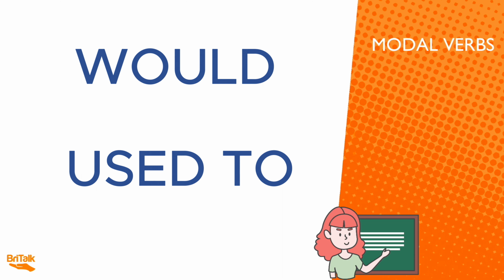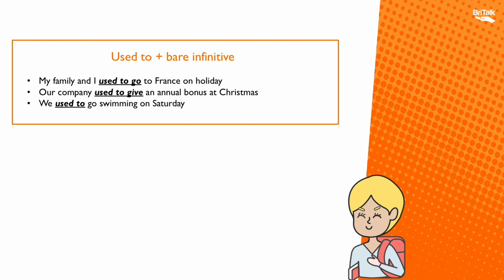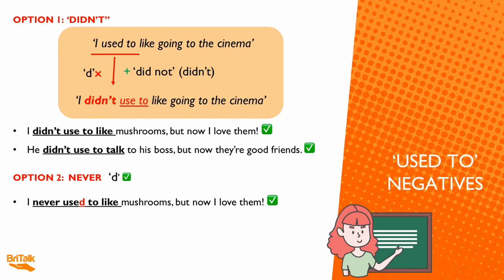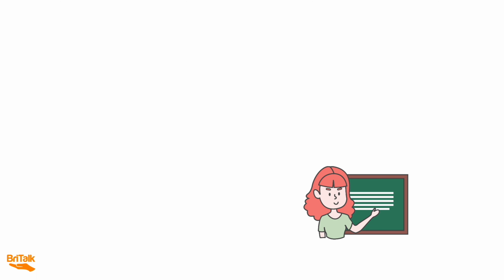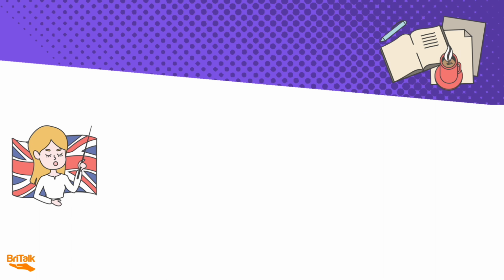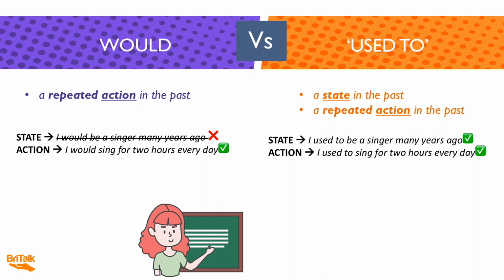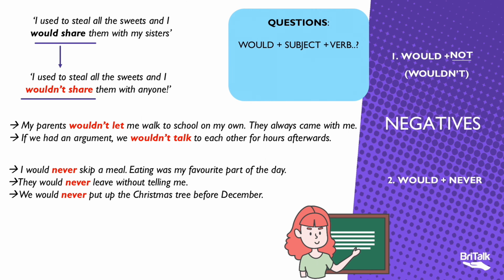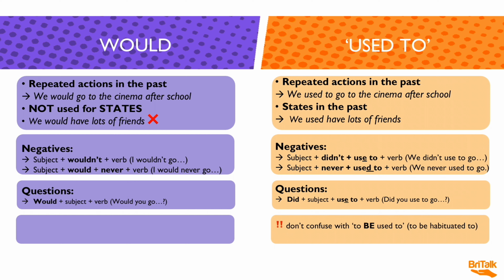Lesson 7.1 USED TO and WOULD to talk about the Past